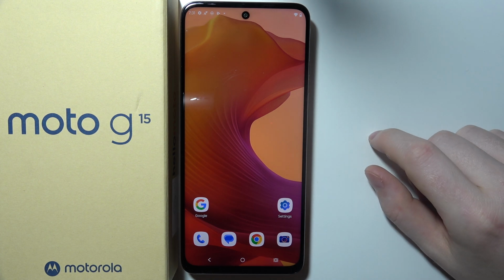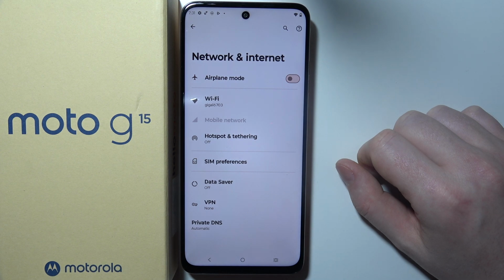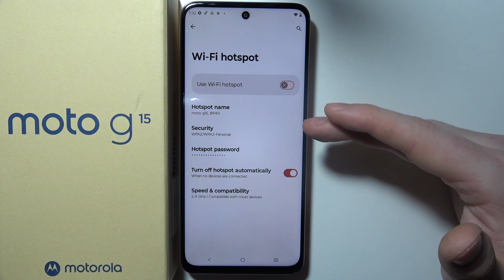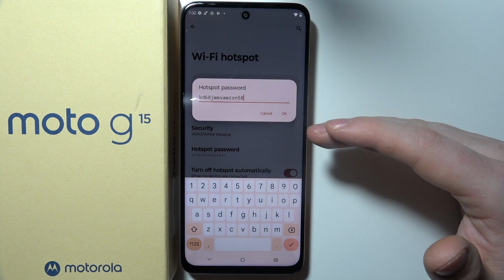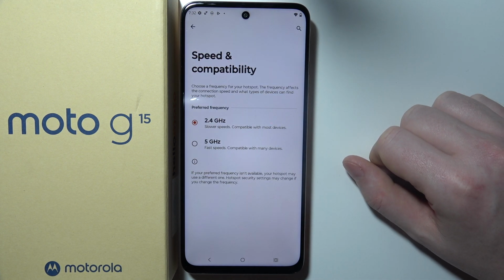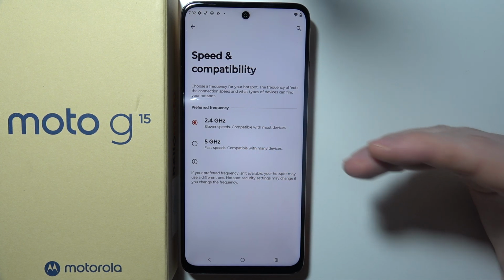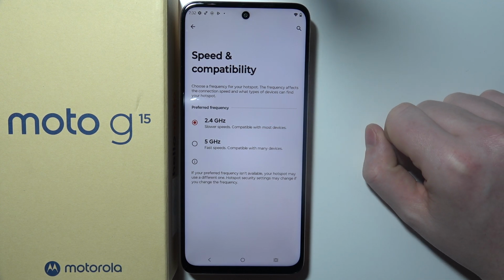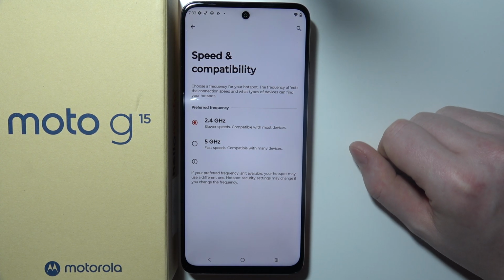Motorola Moto G15: How to Share Internet (Set Up Hot Spot)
Sharing your mobile data with others is easy with the hotspot feature on your Motorola Moto G15. In this video, we'll walk you through how to set up a hotspot on your Motorola Moto G15 so you can share your internet connection with friends, family, or colleagues. Whether you're at home or on the go, learn how to share your internet seamlessly with the Motorola Moto G15.